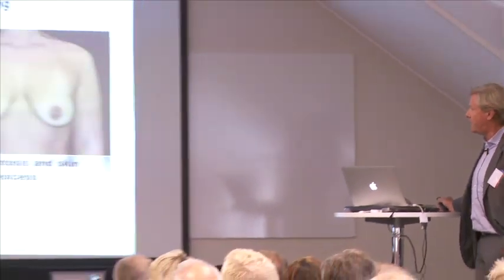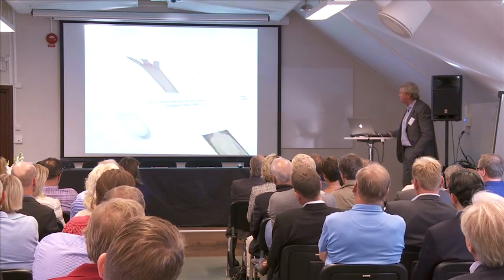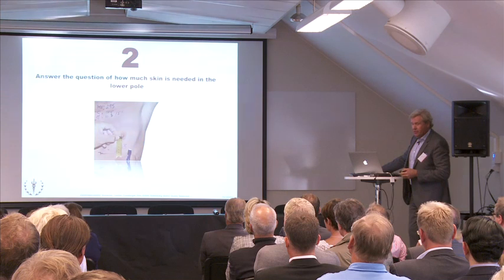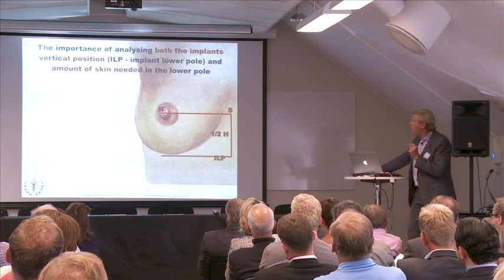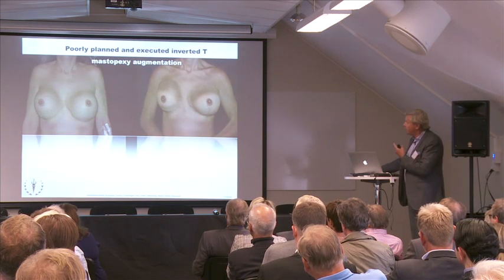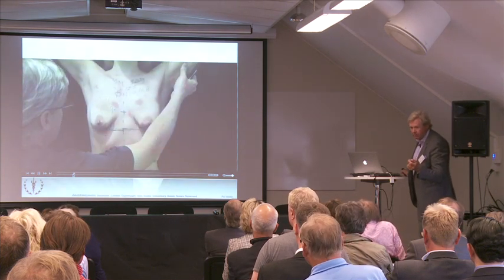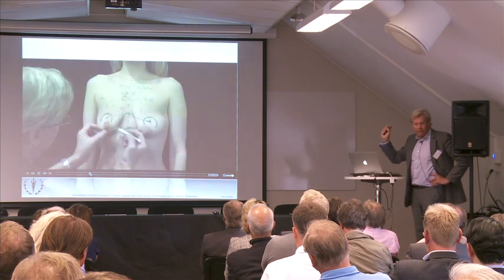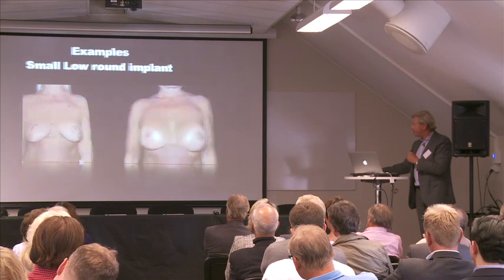Per Heden Breast lift and Augmentation SFEP 2013